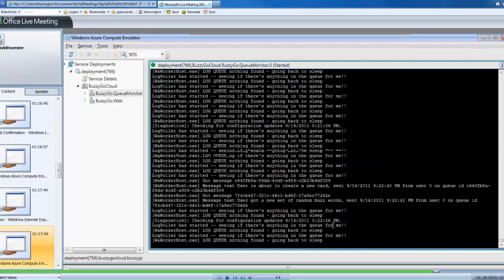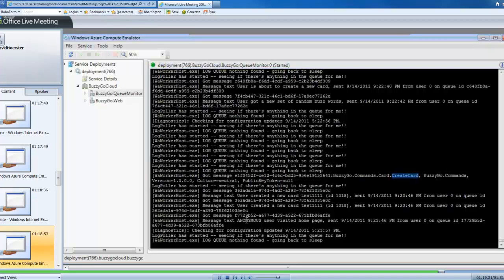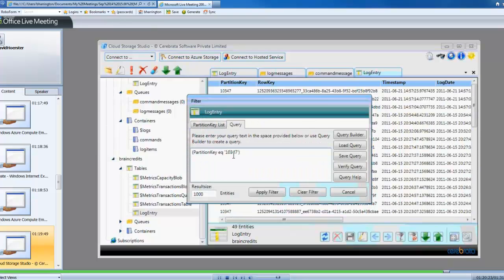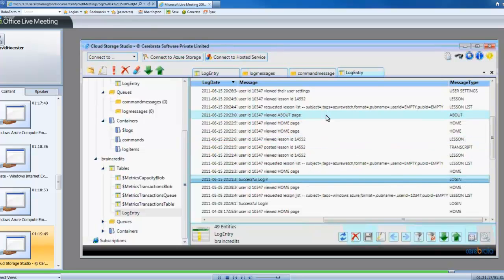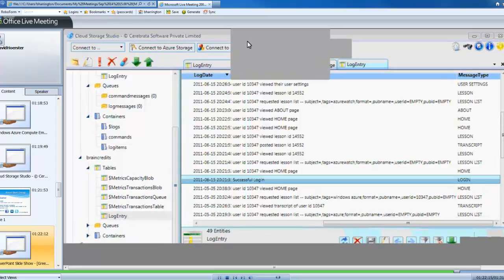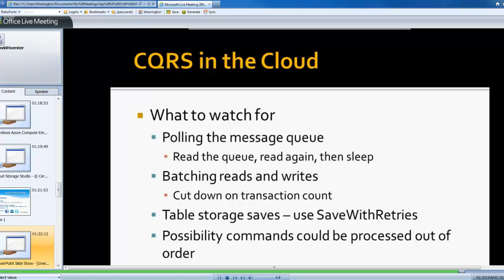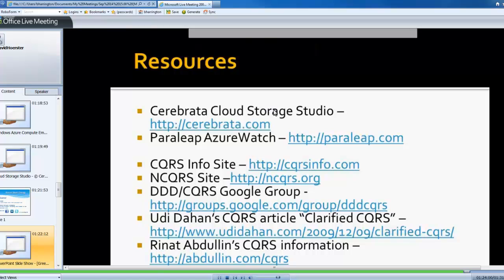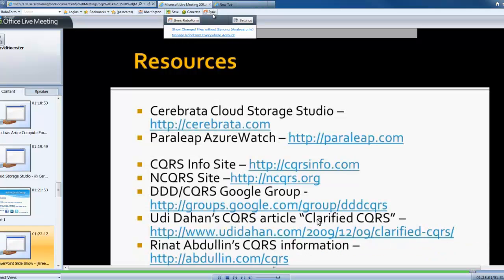Greenfield Development with CQRS & Windows Azure Training Webinar - Part 8 of 8 - Intertech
This is an Intertech UG presentation on Greenfield Development with CQRS and Windows Azure Training Webinar. For more information on Intertech course offerings, visit us